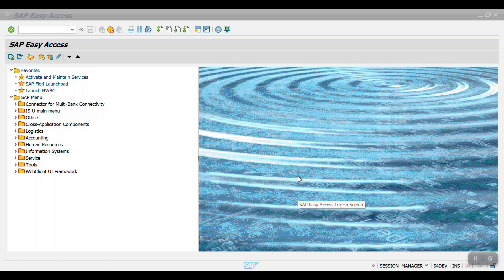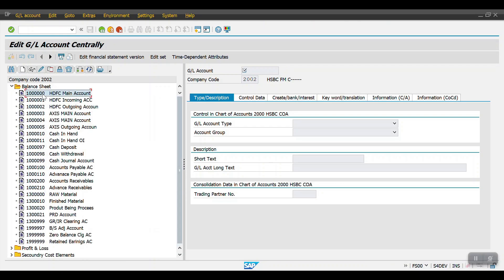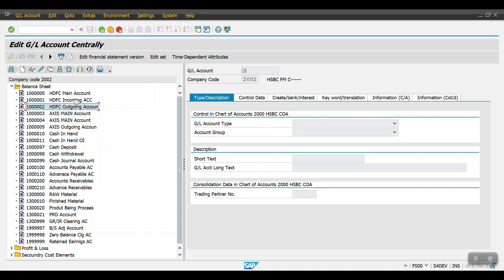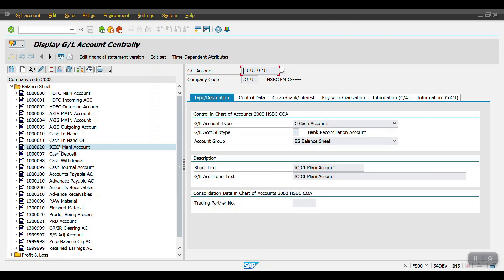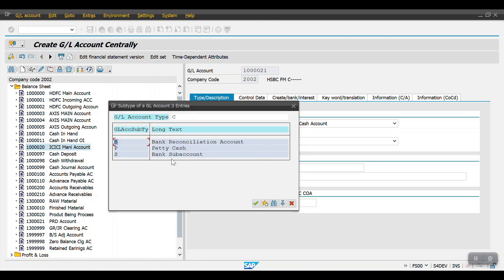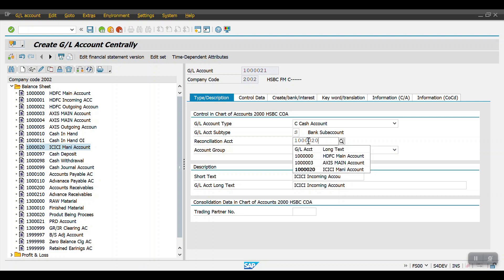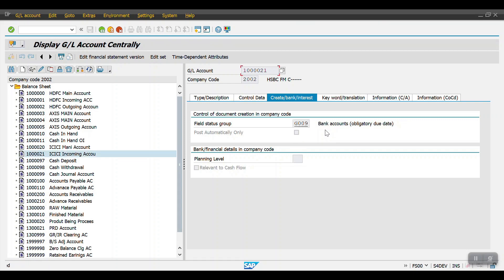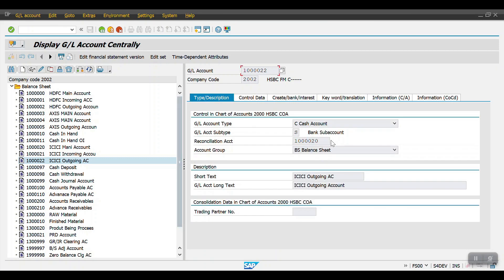How to Create the Bank GL Accounts in S4HANA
In this session you will learn, How to create the Bank GL Accounts in SAP S4HANA System